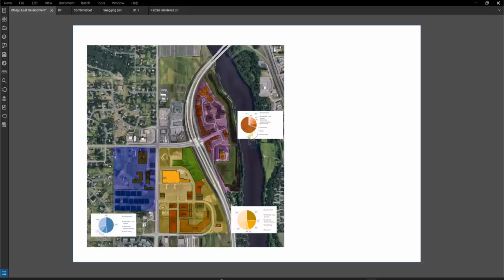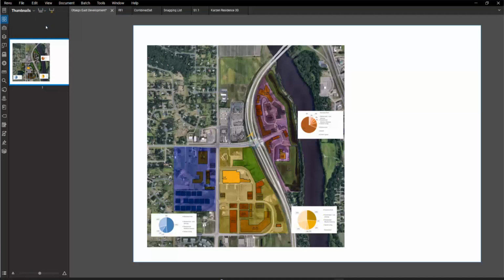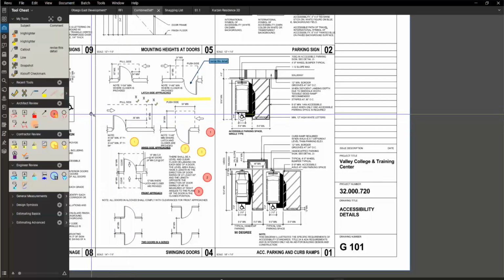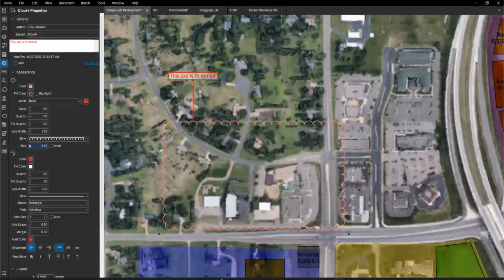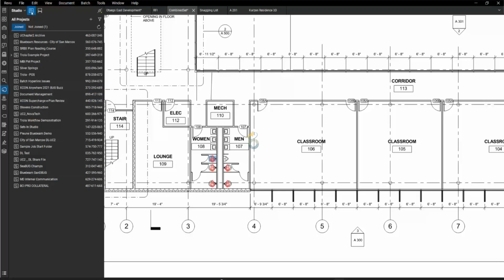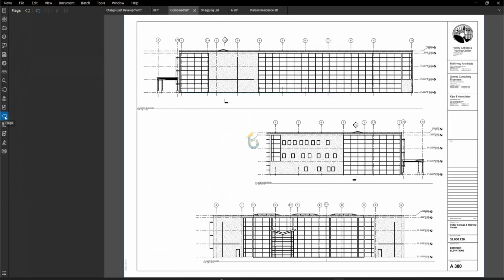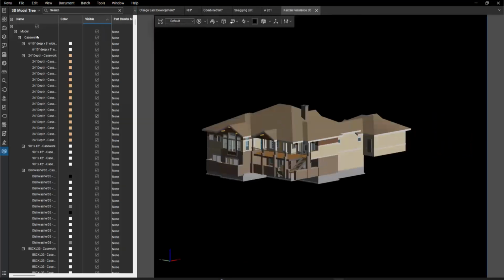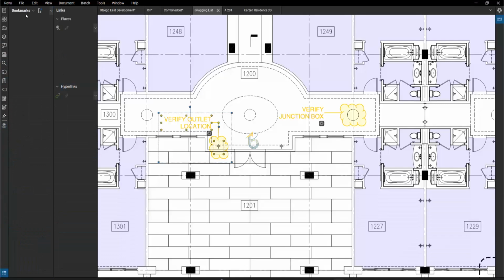Introduction to Tool Panels in Bluebeam Revu - Bluebeam Me Up! Webinar Series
Bluebeam Revu 20 Webinar: Introduction to Tool Panels

A live recording from our BluebeamMeUp! webinar series hosted by Brighter Graphics. In this webinar, Troy DeGroot, leading Bluebeam Certified Instructor, will guide you around the Bluebeam Revu interface. You will not only get to learn what tools are available, he will show what and where they might be used efficiently in your workflows.  Questions and Answers from attendees are at the end of the webinar.

For full details of the BluebeamMeUp! webinar series, upcoming webinars, recordings of past webinars and a lot more, please visit our